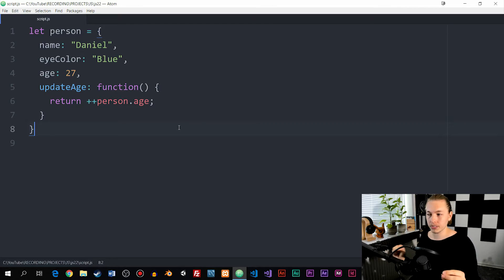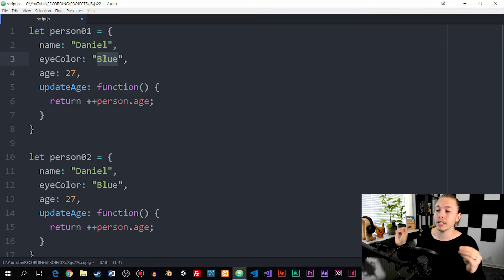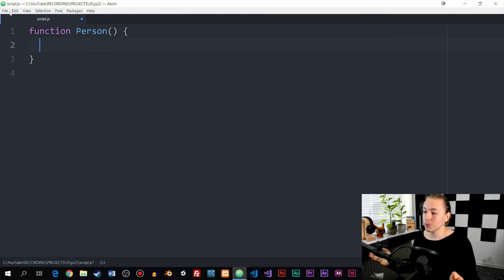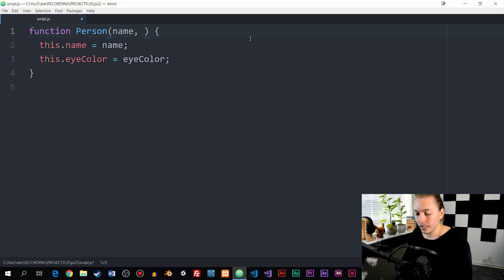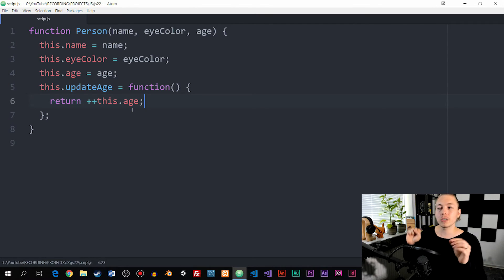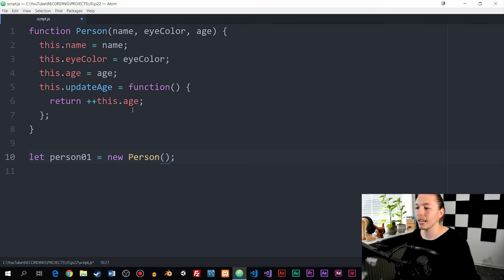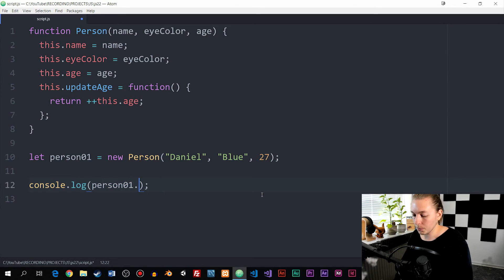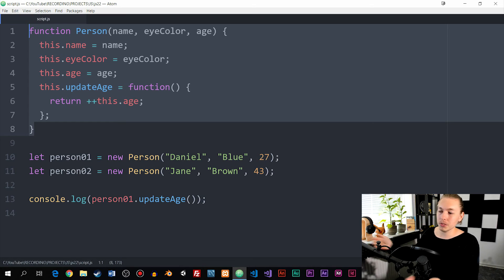22: How to Create Object Constructors | Object Constructors in JavaScript | JavaScript Tutorial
In this JavaScript tutorial you will learn about object constructors which are used to create multiple instances of an object. We use this in JavaScript when we need to create copies of an object in a way that doesn't require us to create a new object each time.

In the next video I will create a "game" project where we will create a RPG/Battle style game in the browser using JavaScript.